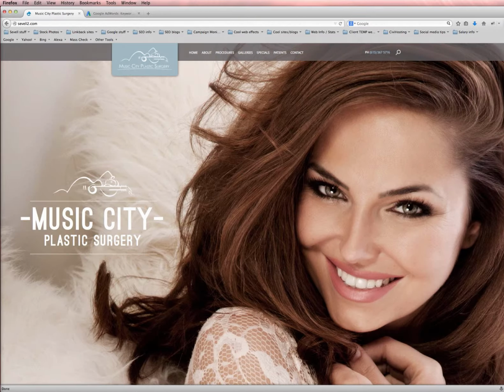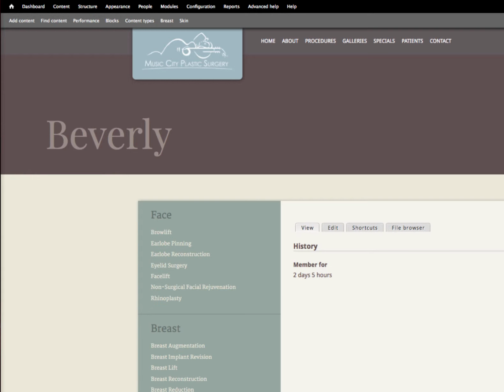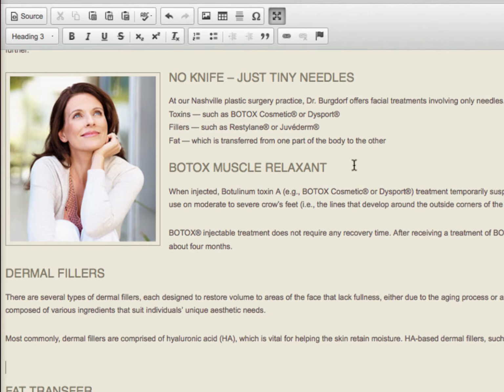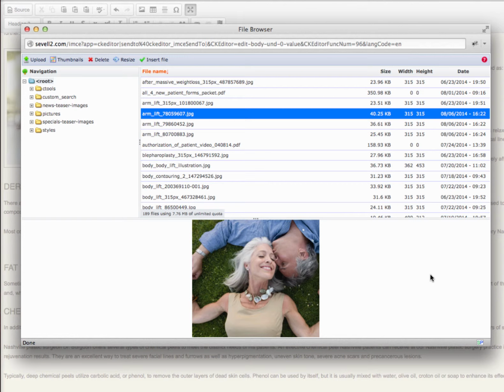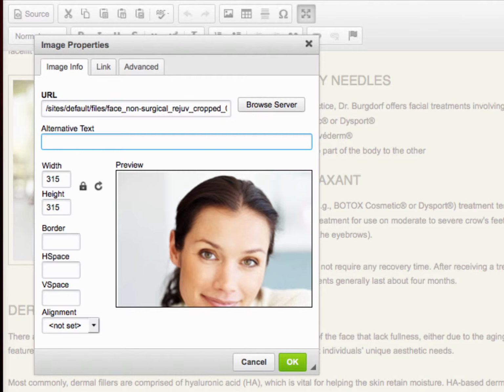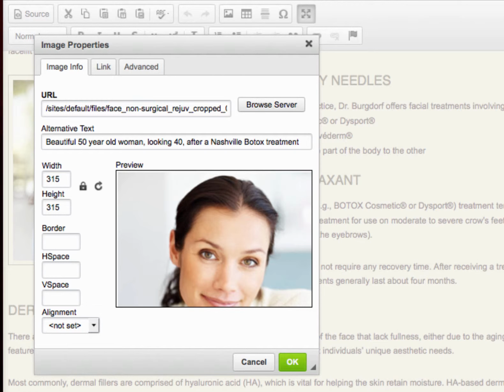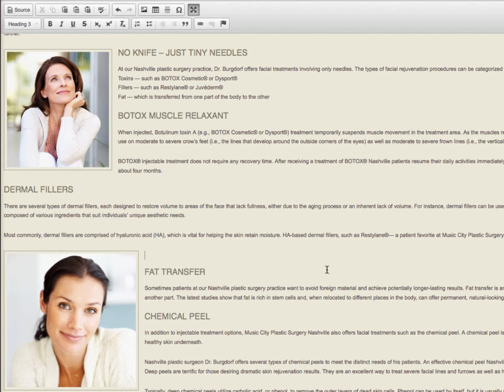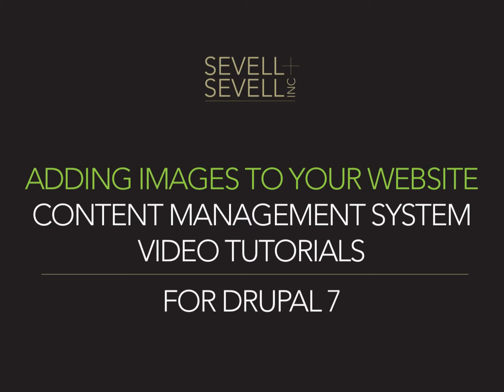Adding a photo to your website